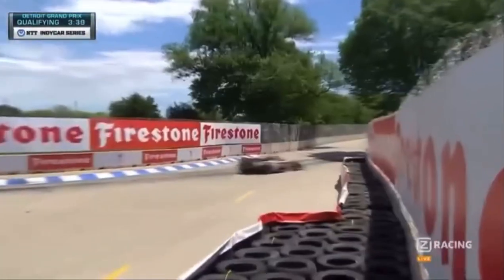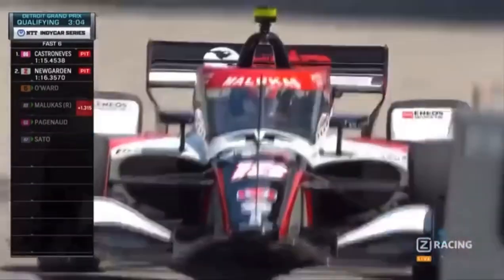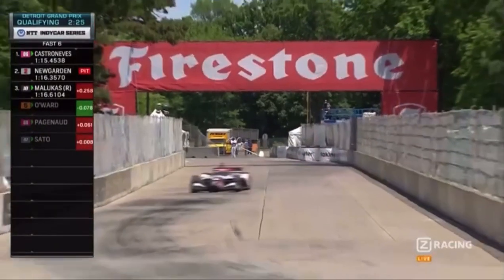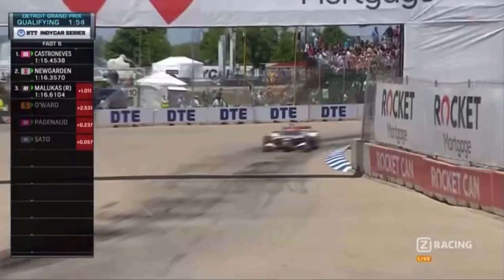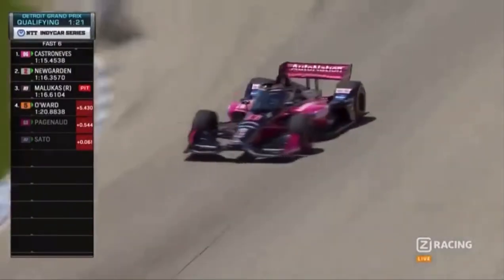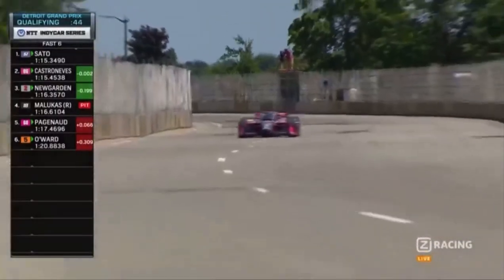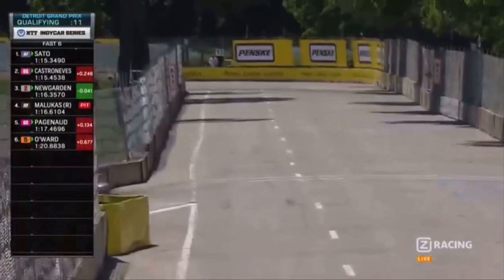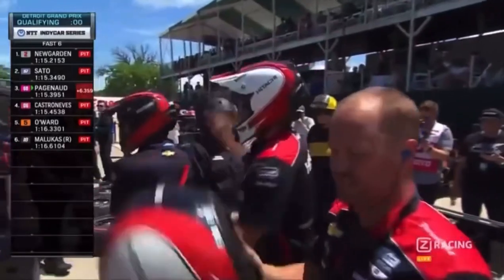Last 4 Minutes of Indycar Qualifying - Chevrolet Detroit Grand Prix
Highlights of Fast 6